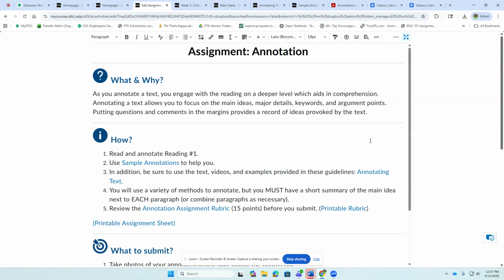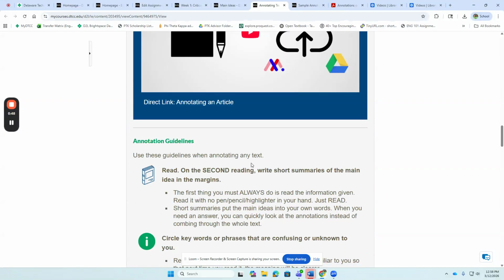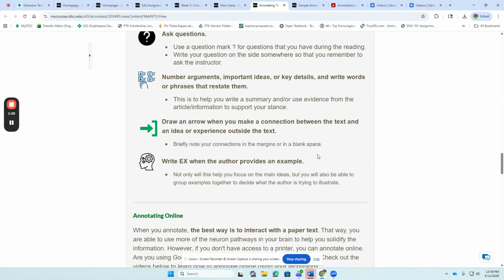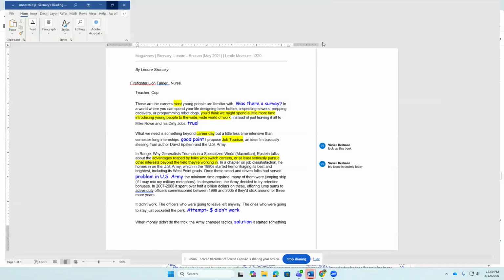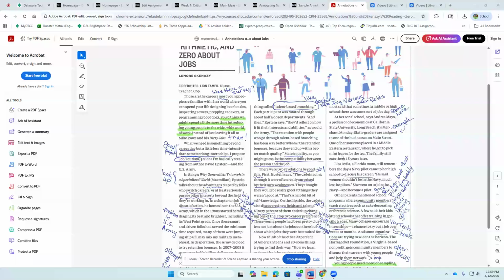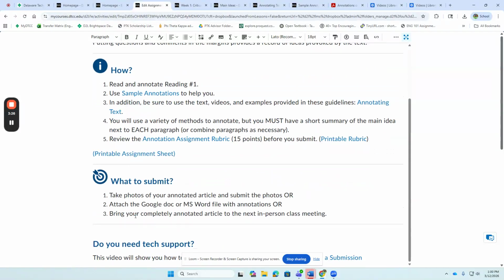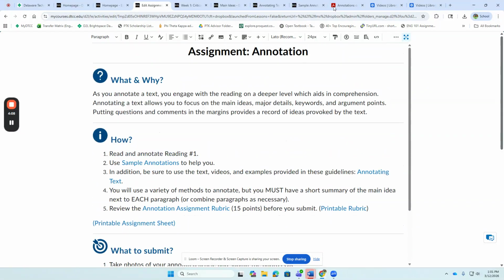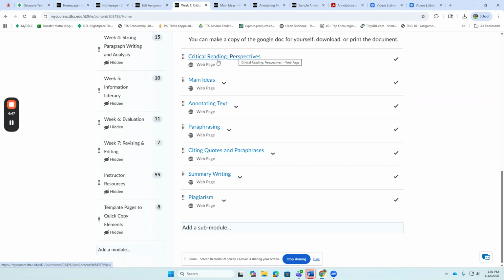ENG 101 Annotation Assignment Overview